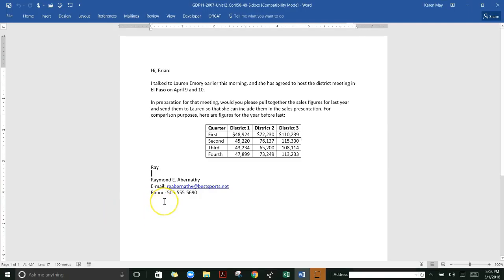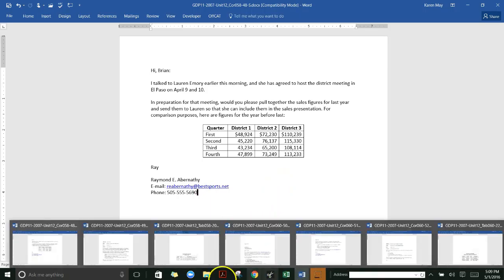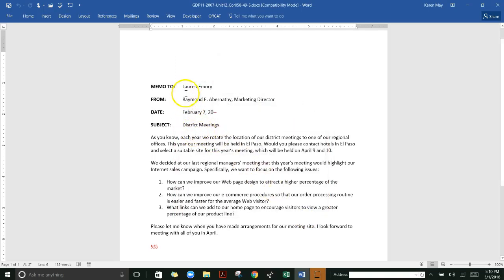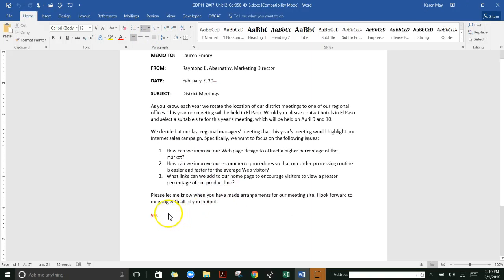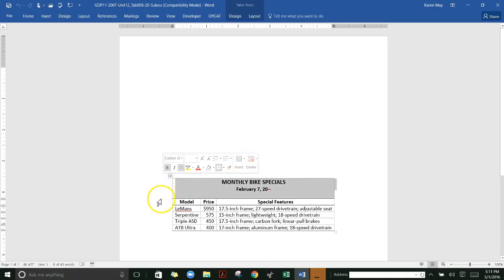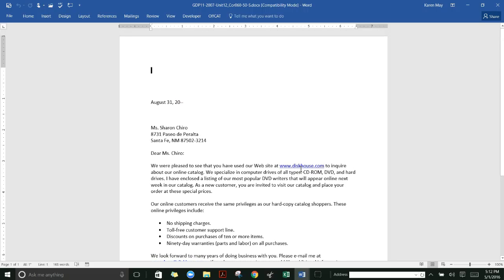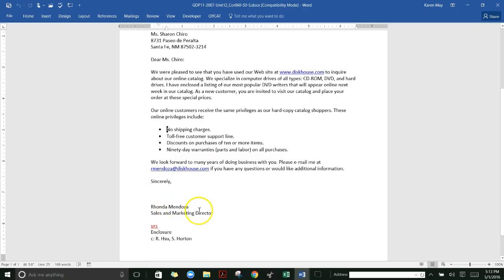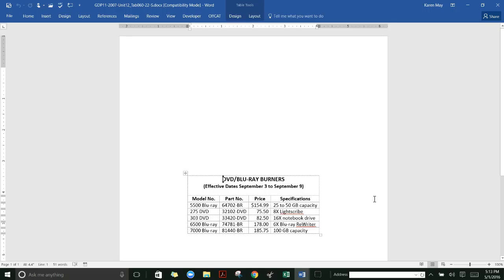POFT 1329 Lessons 58 and 60